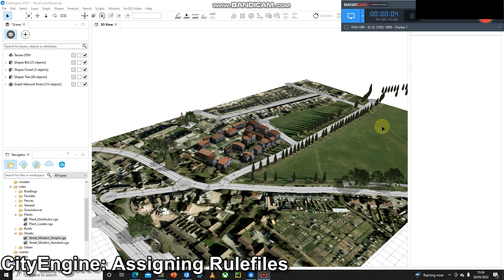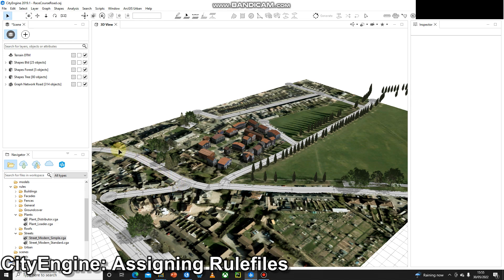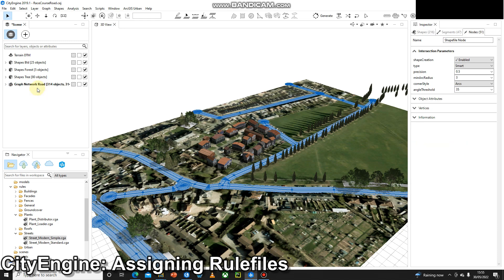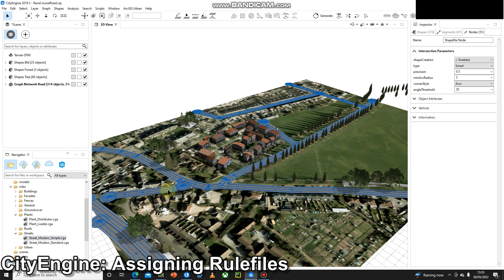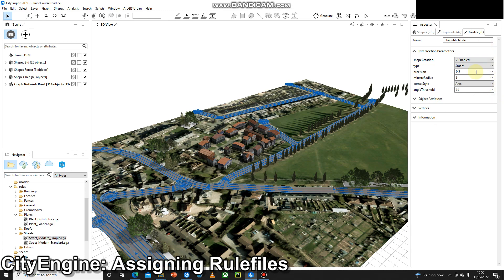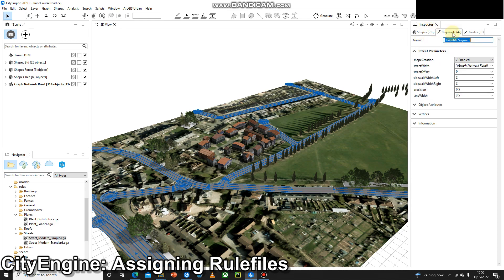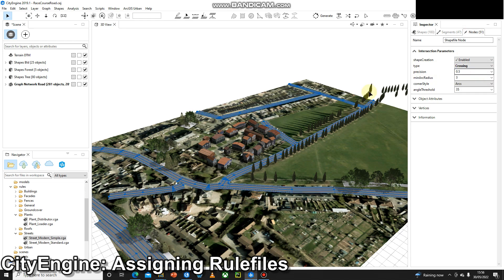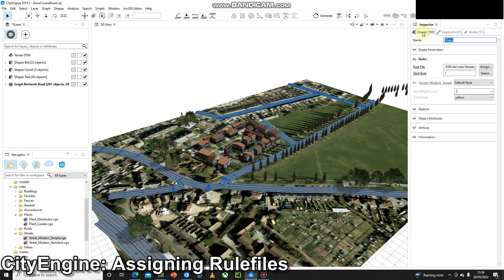CityEngine: Assigning Rulefiles (Simple Streets)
Assign Simple street rulefiles from esri.lib to a shapefile